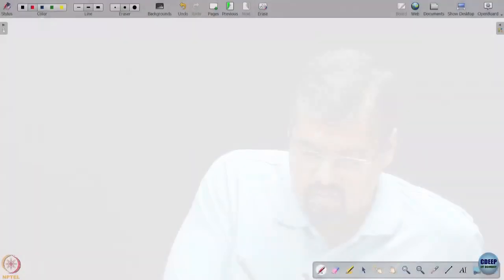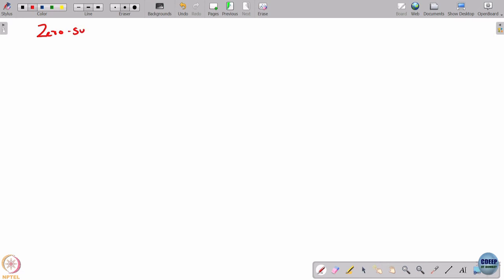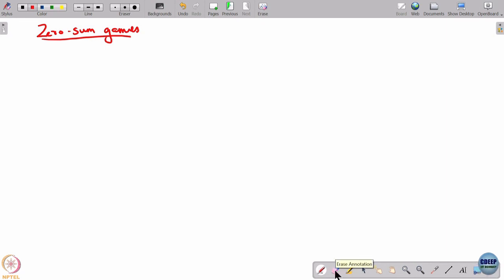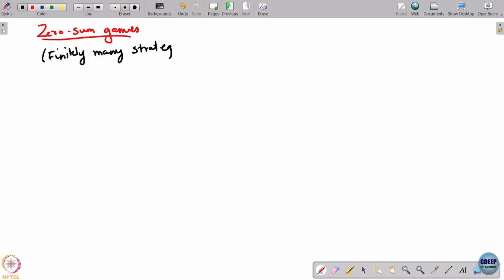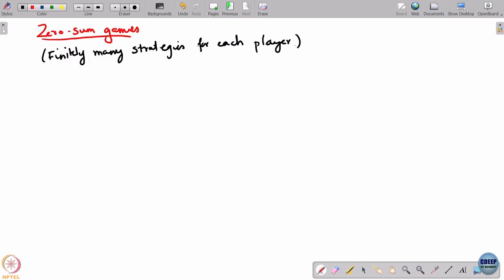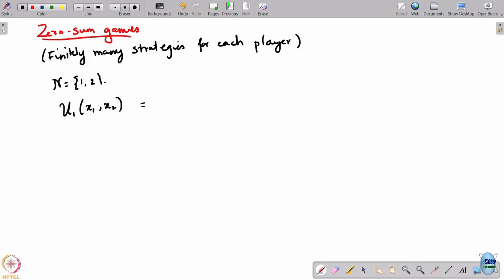Week 3: Lecture 14: Zero-sum game definition and Security strategies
Zero-sum game definition and Security strategies